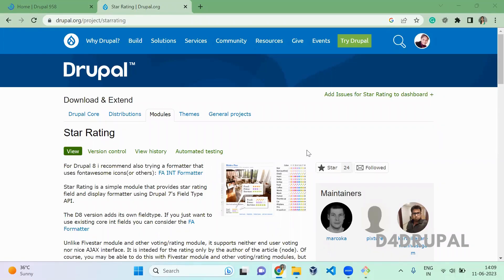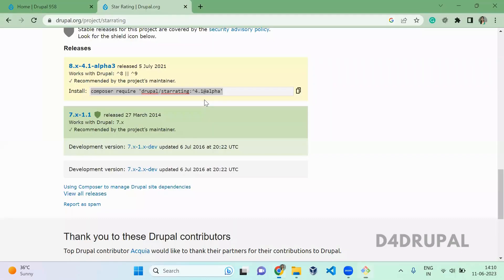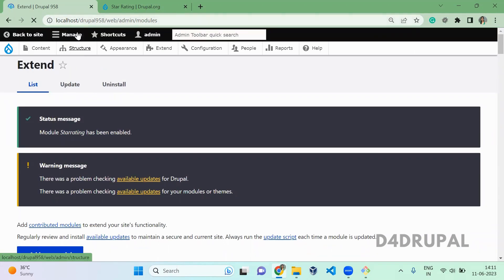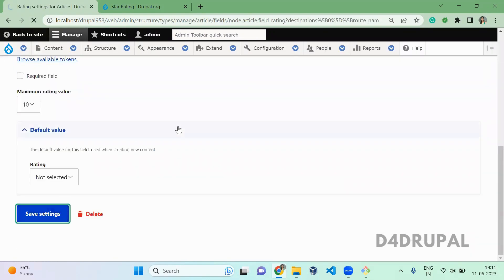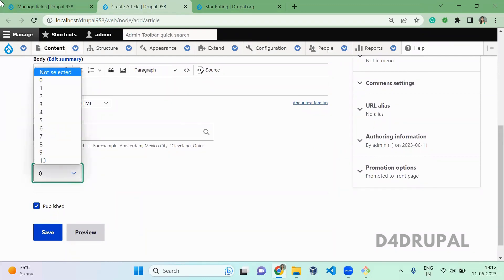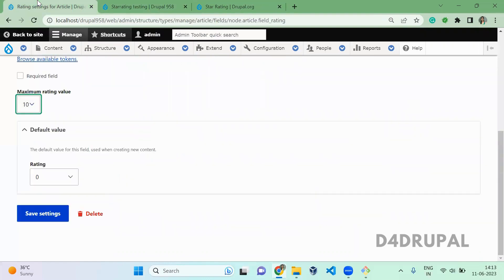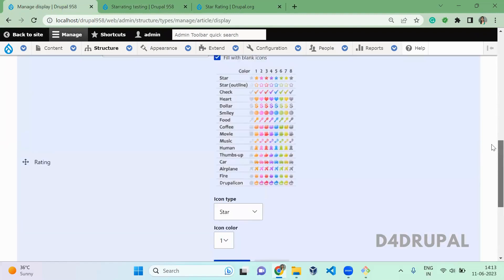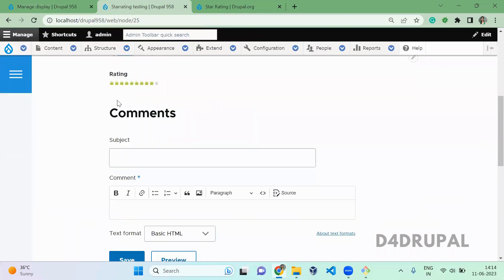How to use Star Rating module Drupal 9, Drupal 10 | D4Drupal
Name: Saranya Ashokumar
From: PrayaLabs